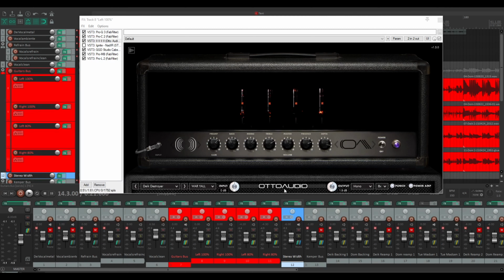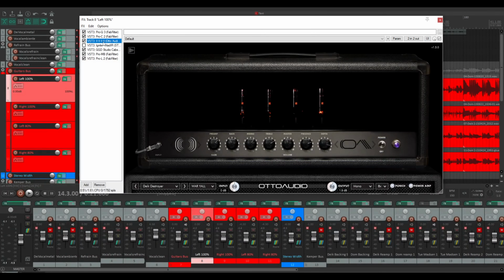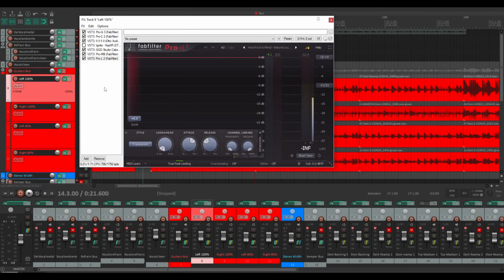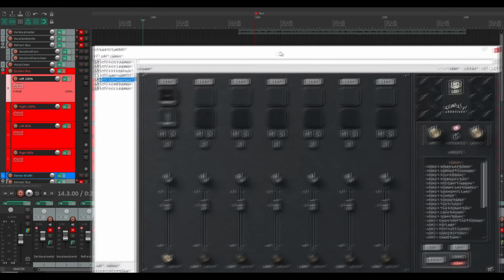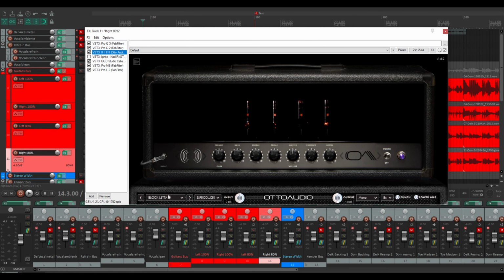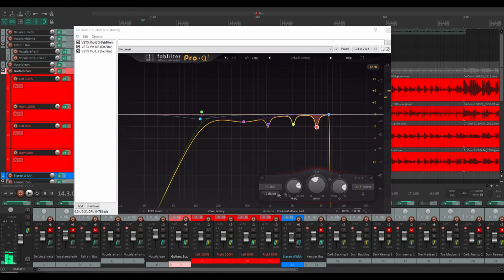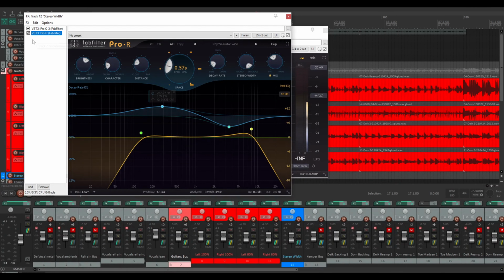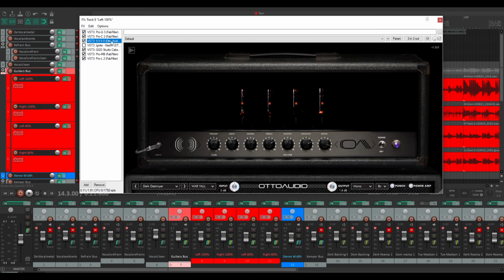How To Mix Metal Guitars I Amp Sim I Mixing Tips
How to mix Metal Guitars?
Here is your answer

In this video i will show you how to mix an great Metal tone!

Guitar: Epiphone Explorer 84 w/JH EMG Set
Tuning: Drop D
Pllugins: Fabfilter & GGD Cali

0:00 - Full Mix Playthrough
0:22 - Welcome
0:36 - Processing the Guitar Channels
7:18 - Guitar Bus Processing
10:51 - Stereo Width Channel
12:44 - Ending Words